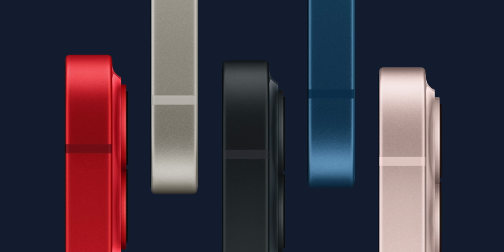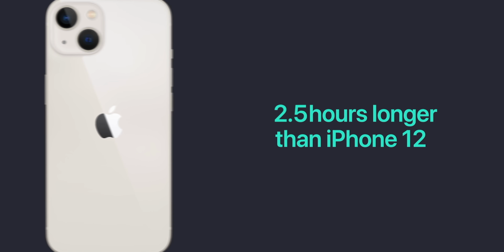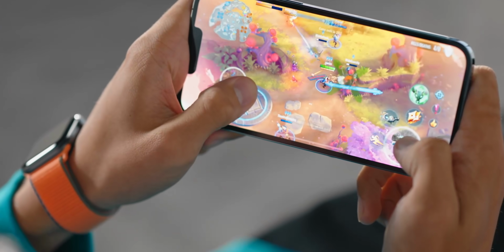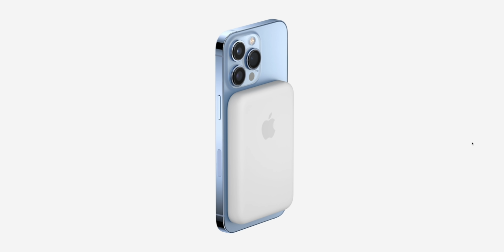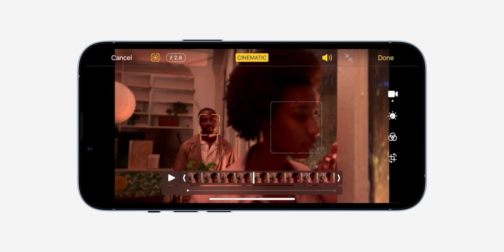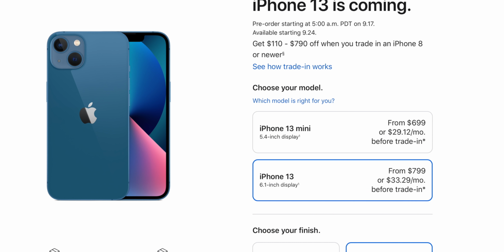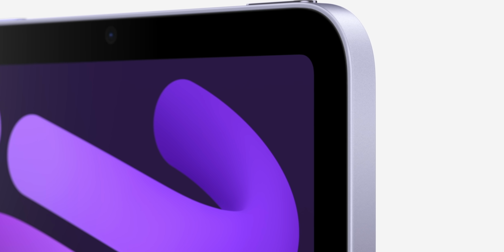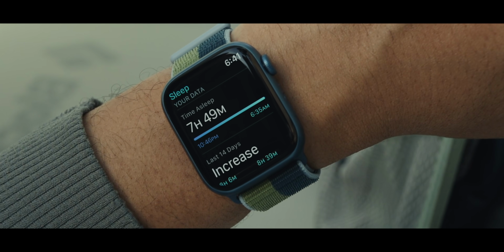NEW iPhone 13 VS iPhone 13 Mini VS iPhone 13 Pro - What’s the Difference?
Learn to build your very own Smart Home with my new course! Today's Apple event has concluded and we have new iPhones! The iPhone 13, iPhone 13 mini, iPhone 13 Pro and iPhone 13 Pro Max. We also got the Apple Watch Series 7, new iPads and a brand new looking iPad Mini. Here's everything you need to know about today's event.

What did you think of the new iPhones? Let's talk in the comment section!